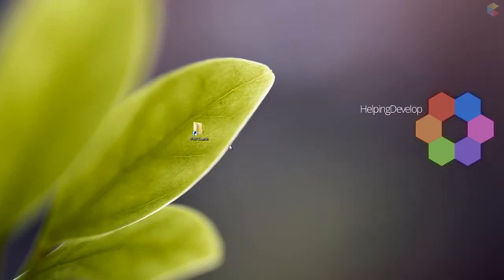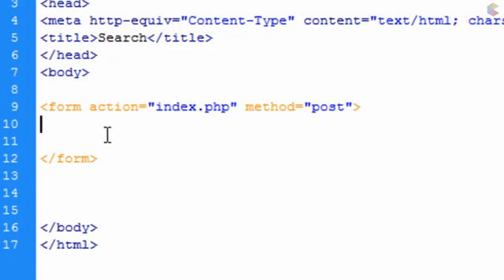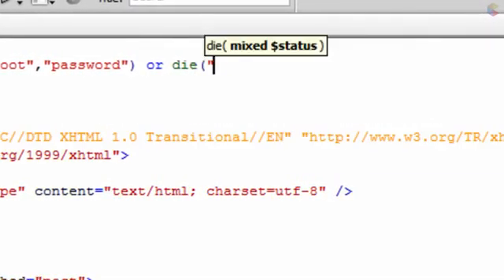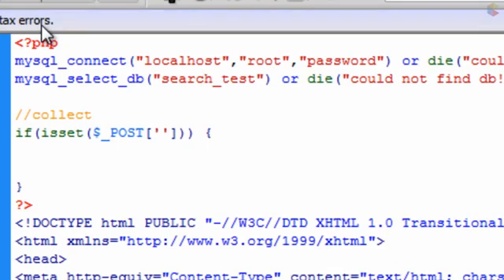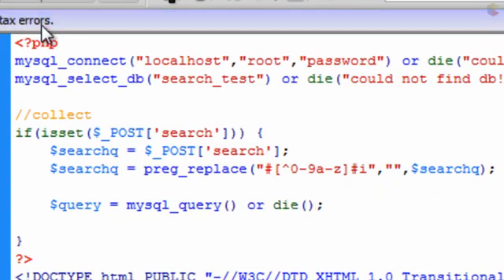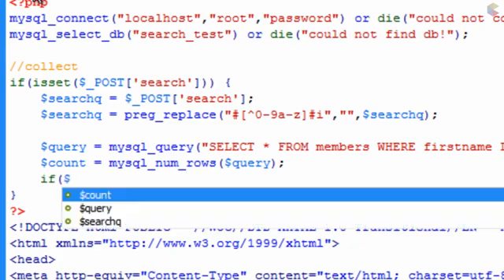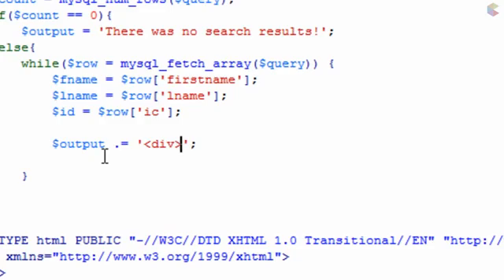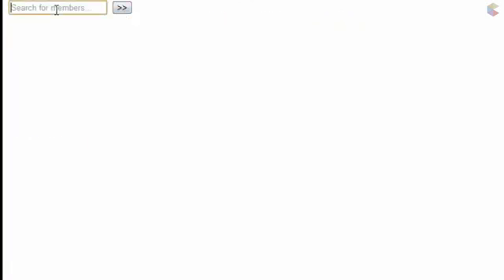Creating a PHP Search